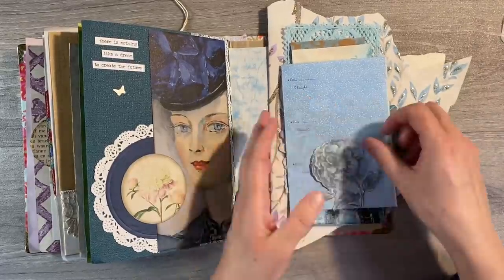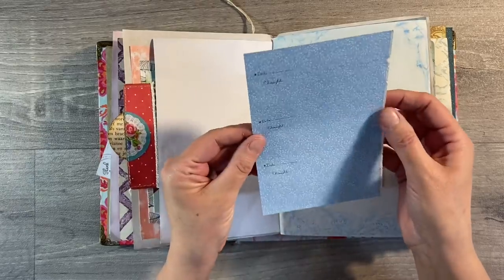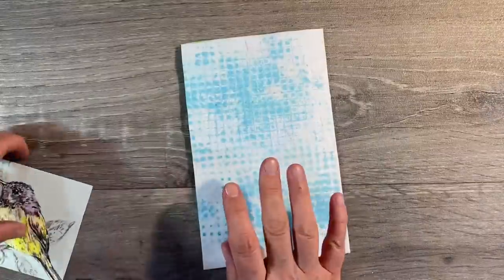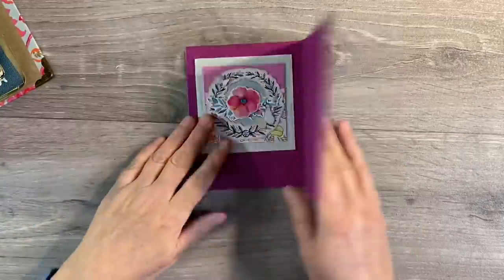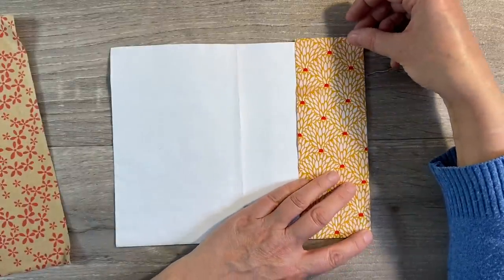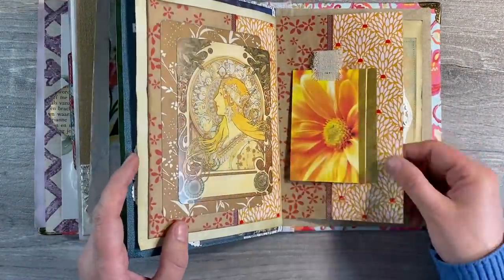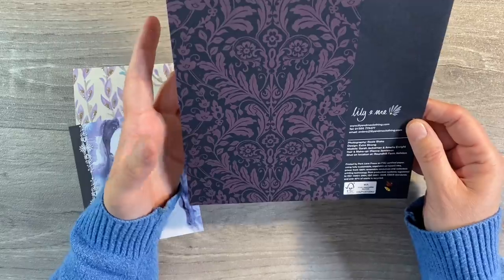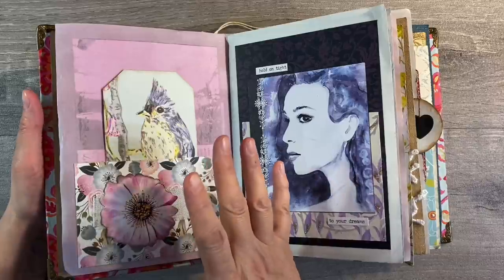Use Your Scraps #21 - Yay! My Use Your Scraps Journal Is Finished ❤️ Watch Me Finish It ❤️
Kylie and I will be back to kick off the prompts and challenges for 2022 next Sunday 16th January 2022.  We hope you will enjoy following along with us.